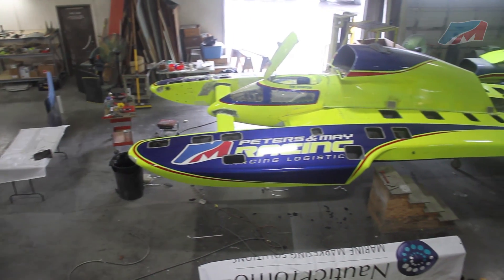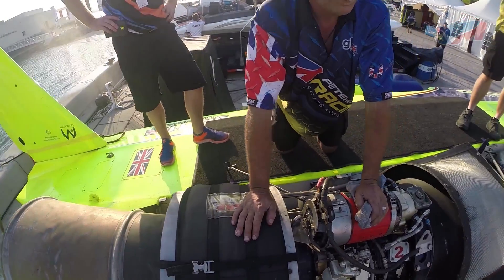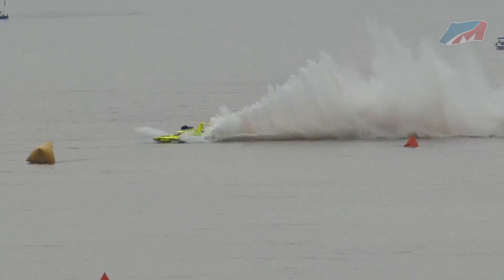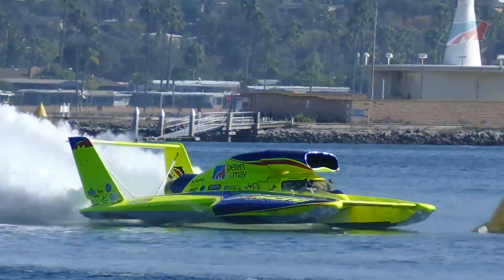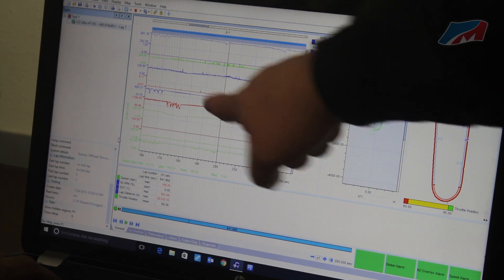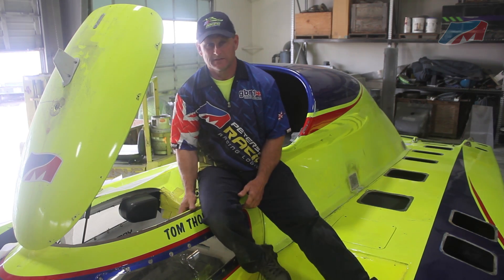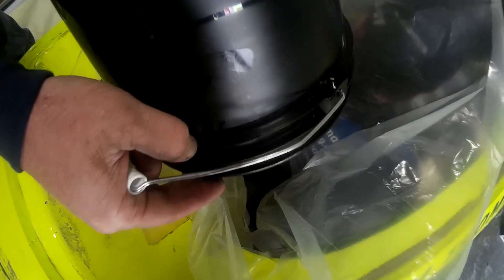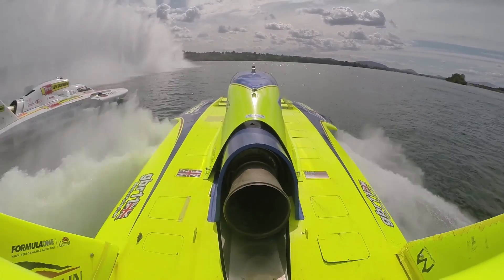U 11 Peters & May Racing 2016 Ep 3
DescriptionEpisode three of our insight into the U11 Racing off season is now live! In this episode, we look at the Peters & May Unlimited Hydroplane works. Find out how this 30ft long, 14 1/2ft  wide, and 7000 lb boat reaches speeds of  up to 200mph. U11 driver Tom Thompson explains the finer points of how the boat works, and the improvements to his performance through data analysis gathered during racing. He also discusses his confidence in the boat in case of a crash or full flip.